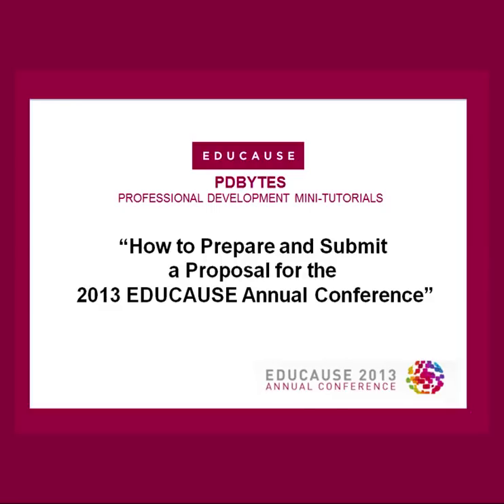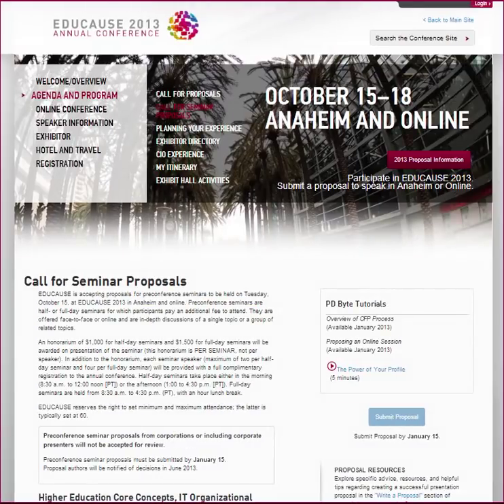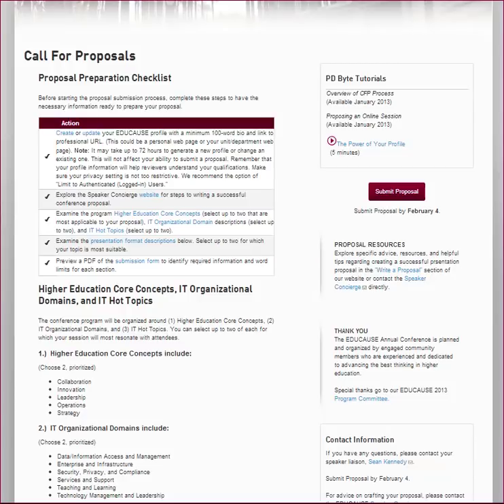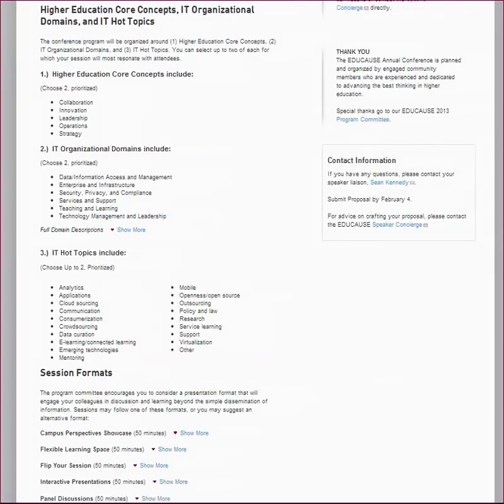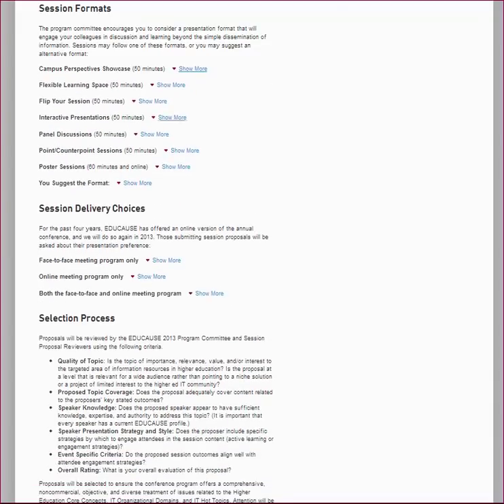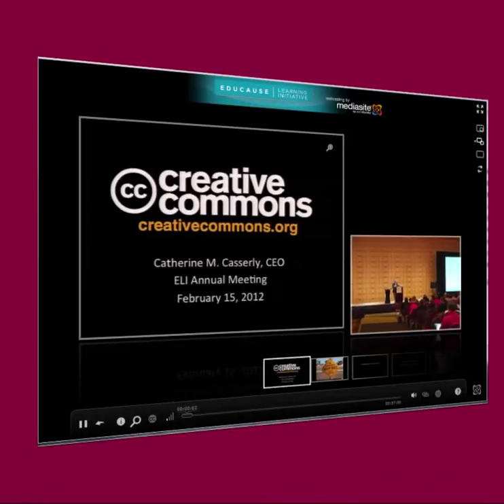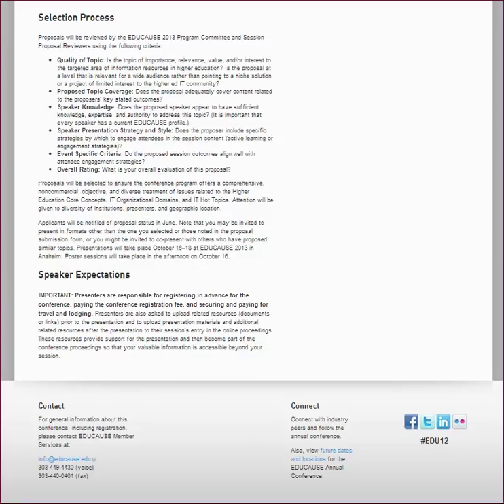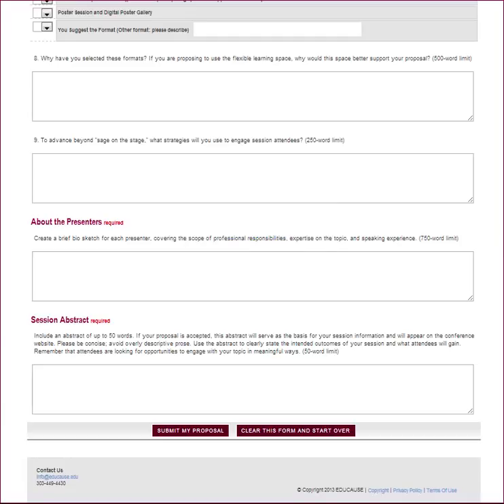PDByte - EDUCAUSE 2013 Annual Conference Call For Proposals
EDUCAUSE Professional Development PDByte Mini-Tutorial on how to prepare and submit a proposal for the EDUCAUSE 2013 Annual Conference